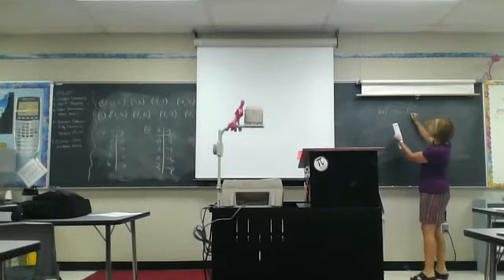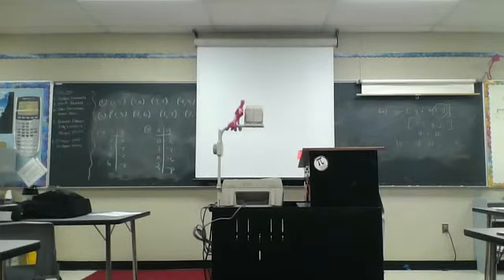Algebra II Essentials Aug. 24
Domain, range & Function